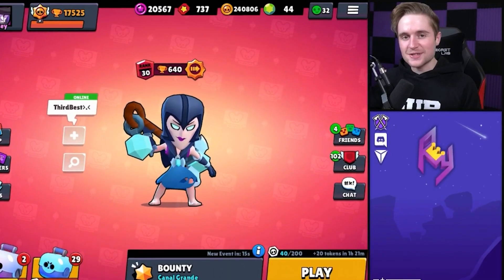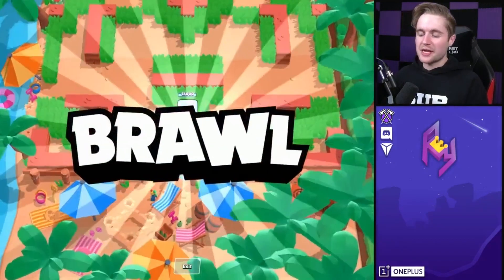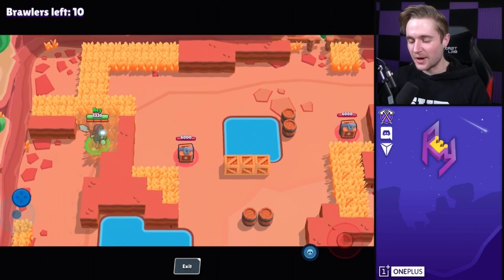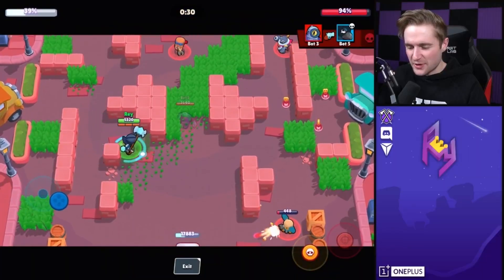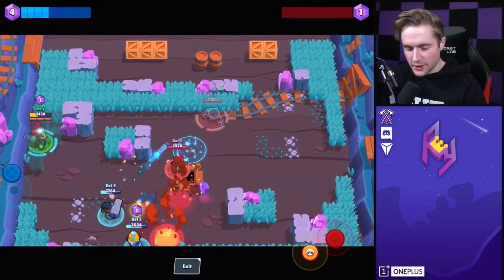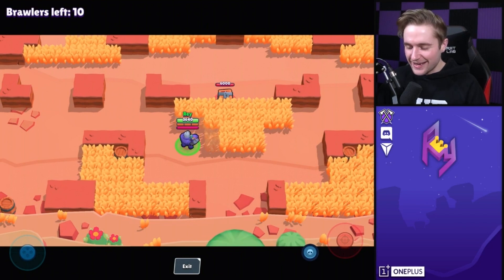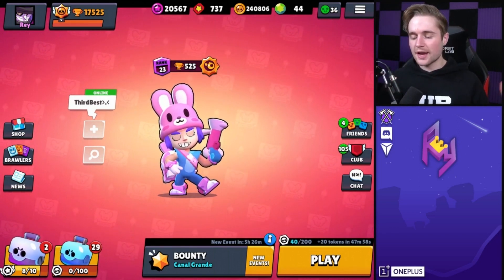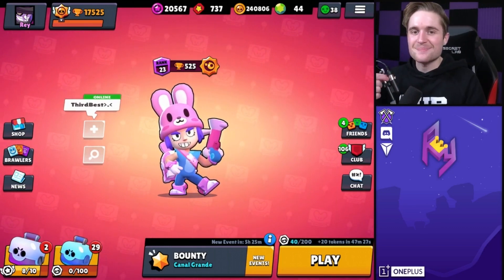NEW Star Power Glitches! - DOUBLE Turrets, Long Dash Mortis, Hyper Bear Penny! - Brawl Stars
Use Code (Rey) In The Item Shop To Support Me! :D

The Best Phone For Brawl Stars (One Plus)!